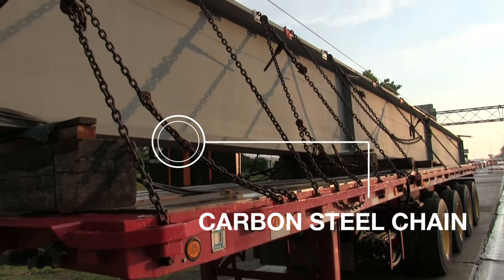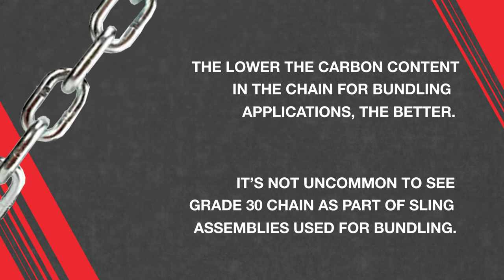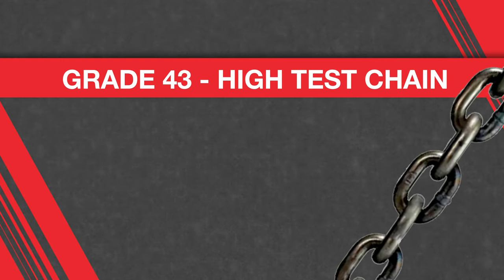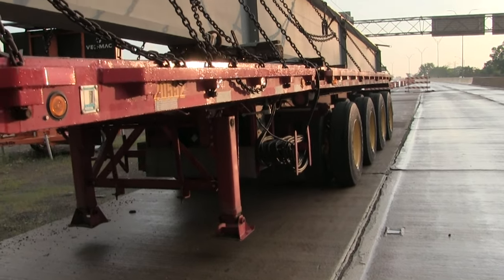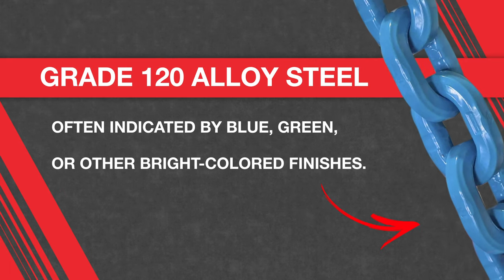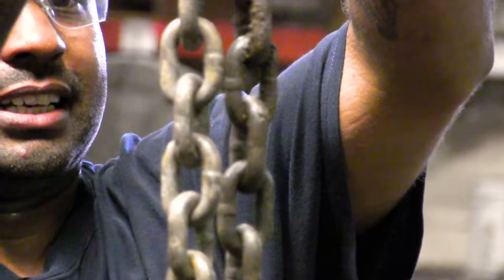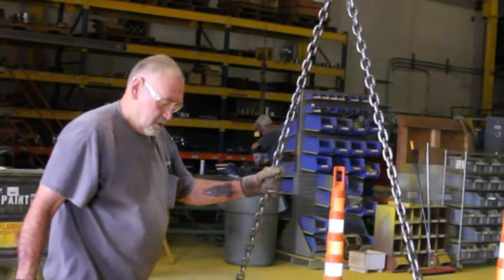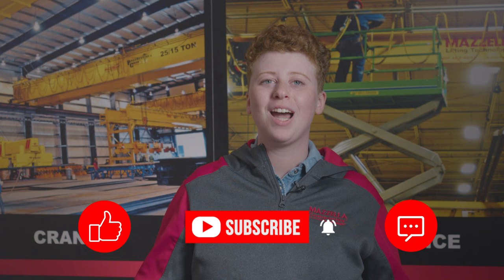What Are the Different Grades of Chain?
Understanding what uses each grade of chain is recommended for is imperative to using chain products accurately and safely. We sat down with Lifting specialist and certified rigging inspector, Nate Fisher to understand:
- The differences between grades of chain
- The difference between carbon and alloy chain
- How chain grade and price are related
- Common problems related to chain use and chain grade

Lifting Slings Types and Terms E-book

In this video
0:00 - Intro
1:11 - What are the different types of chain?
1:35 - Grade 30 Carbon Steel Chain
2:43 - Grade 43 Carbon Steel Chain
2:56 - Grade 70 Carbon Steel Chain
4:12 - Alloy Steel Chain
5:24 - How does chain grade affect price?
6:40 - What are the common problems related to chain use?
7:42 - Using hoist load chain for lifting applications
8:40 - General misuse and abuse of alloy chain
9:38 - Grade 70 chain used for overhead lifting
10:27 - Closing